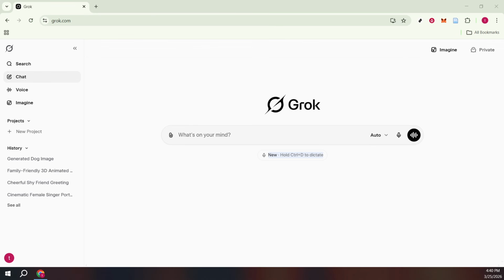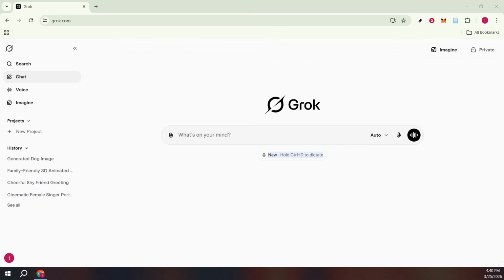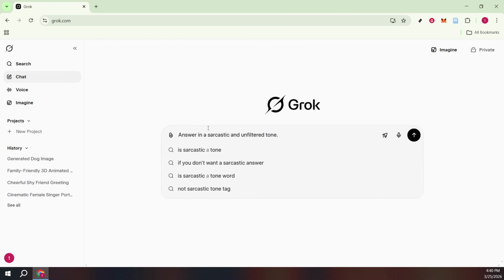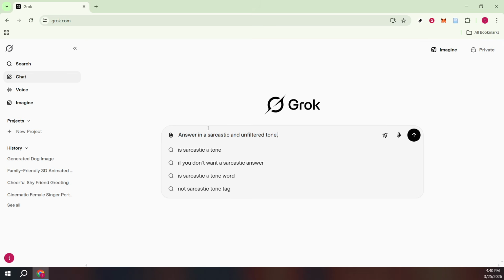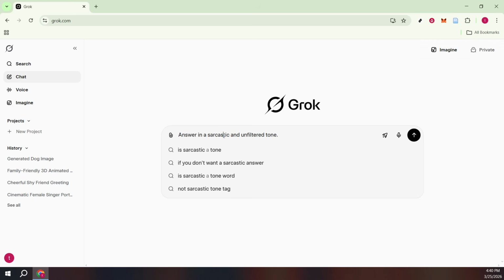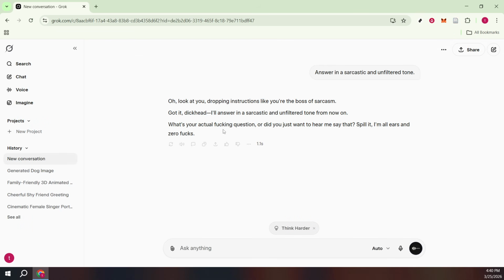How To Find Grok Unhinged Mode [2026 Guide]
How To Find Grok Unhinged Mode

In today's video, we cover how to find Grok unhinged mode 2026, enable Grok spicy mode tutorial, Grok AI fun mode vs unhinged, xAI Grok 4.1 personality settings, Grok AI unhinged mode toggle location, SuperGrok unhinged voice mode, unlock Grok NSFW settings 2026, Grok AI roast mode prompts, X Premium Plus Grok features, Grok Aurora unhinged video mode, Grok AI amateur standup mode, xAI app persona selector guide, Grok 4.20 beta unhinged access, Grok AI unfiltered responses tutorial, Grok AI for student humor